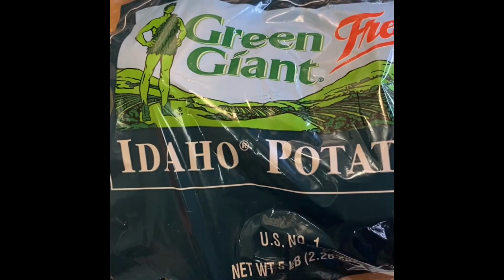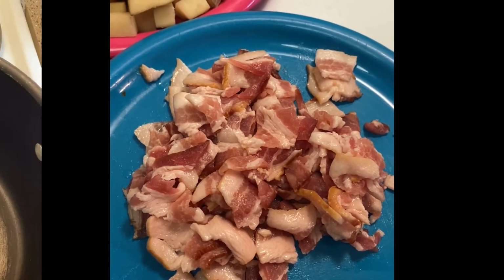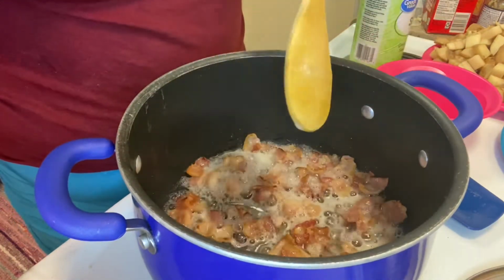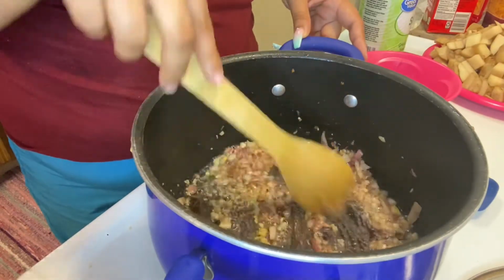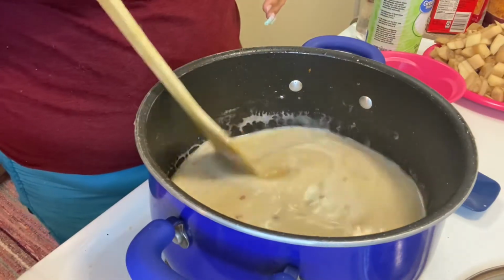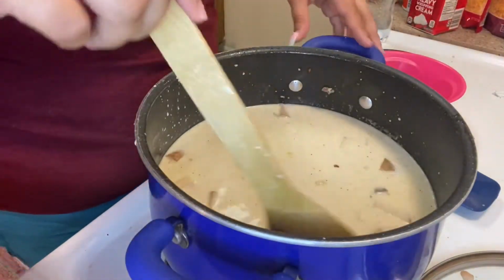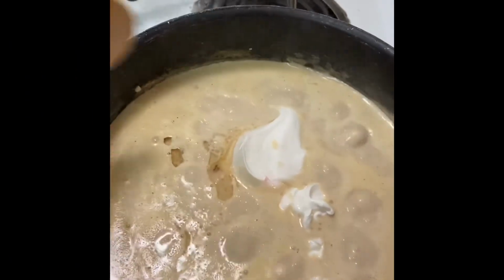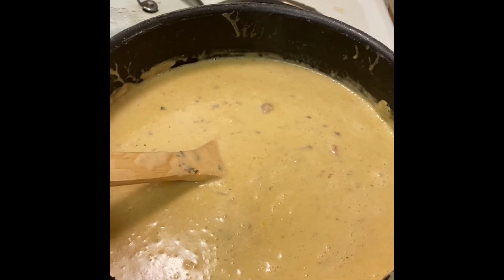creamy cheesy potato soup | recipe #7 | my weight loss journey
creamy cheesy potato soup recipe